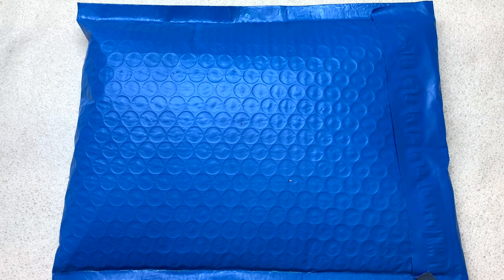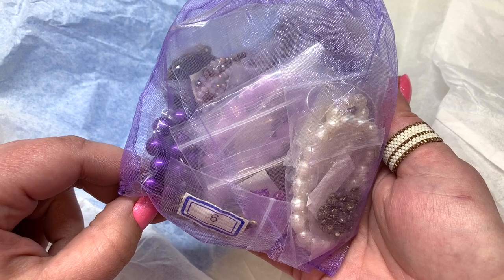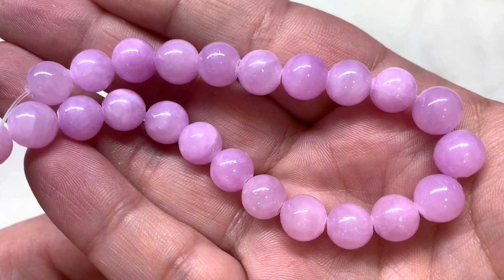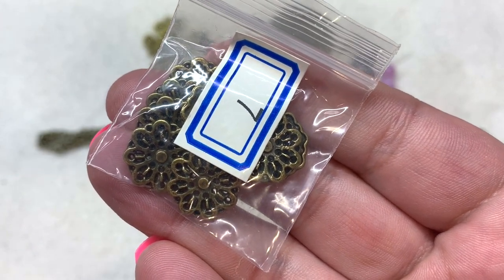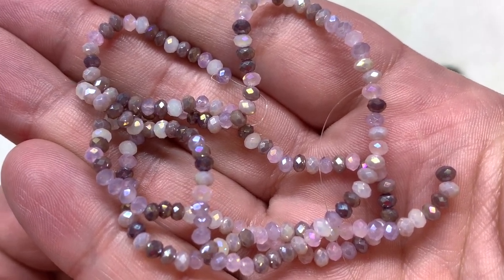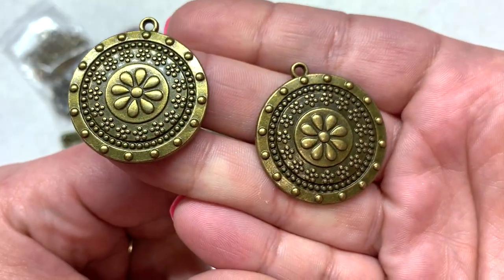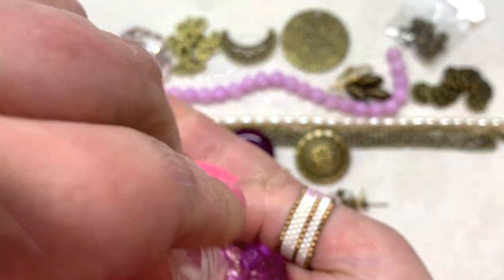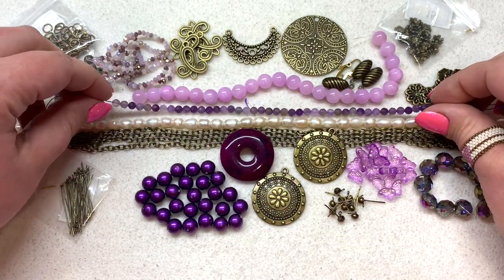Bargain Bead Box DIY Jewelry Subscription April 2021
✿   Join waiting list to be notified when sign-ups are available
✿ Hey beautiful! It's my pleasure to bring you a close-up look at the Bargain Bead Box that I received for April 2021. Each month, you are guaranteed a value of $50, and at least 12-16 bead and finding selections. Shipping is free in the US, making this subscription only $17.95, shipped!

I am really pleased with the overall value of this sub. The Bargain Bead Box not only sends coordinating findings and glass beads, but also strands of gemstone beads! The themes vary each time, so you will build up a great collection of colors, shapes, and finishes, over the course of your membership.